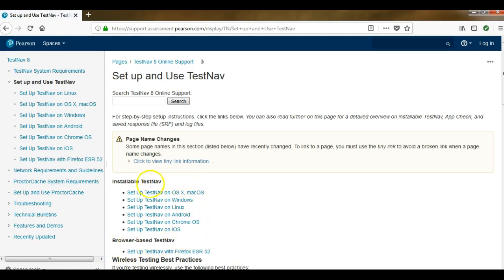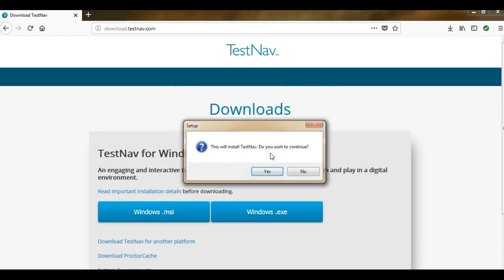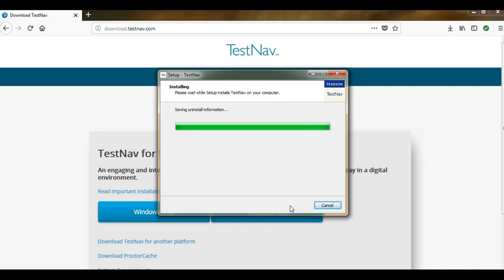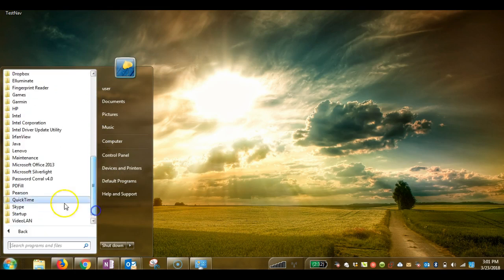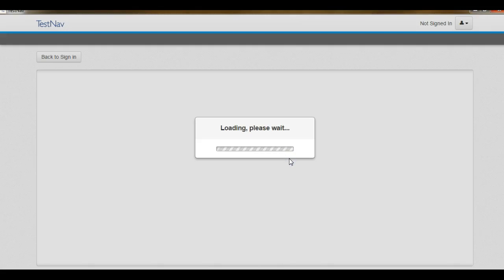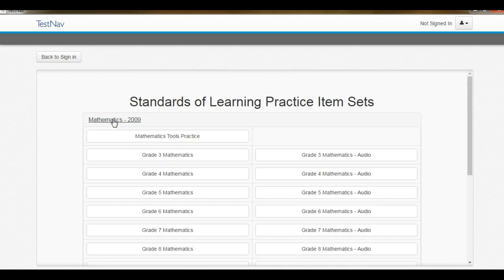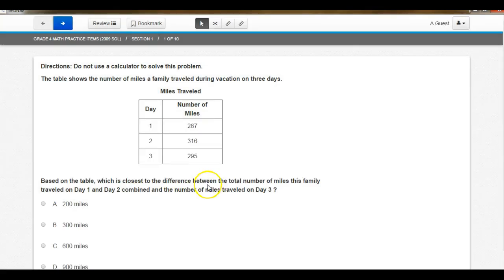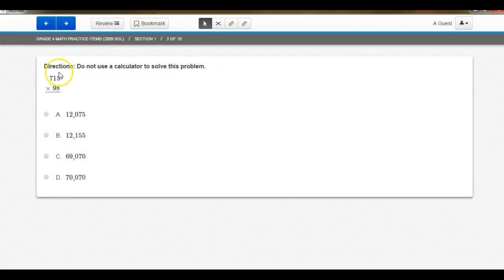How to Download TestNav 8: VAVA Learning Coaches